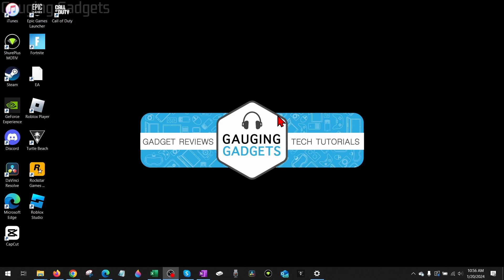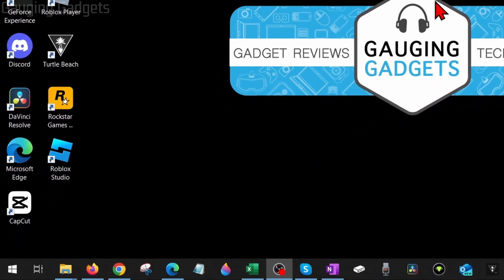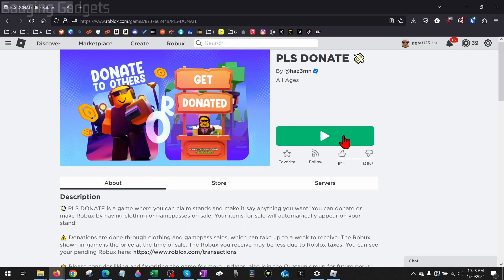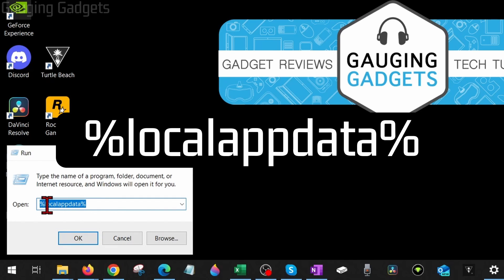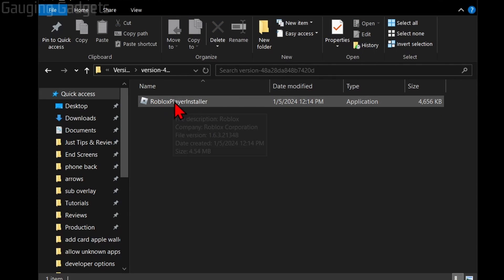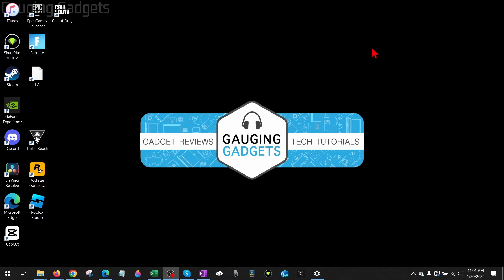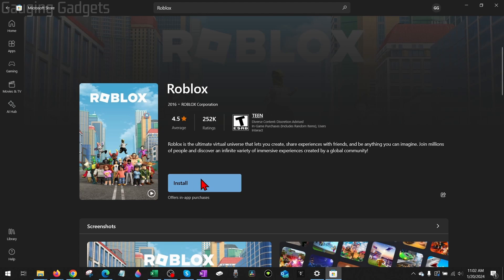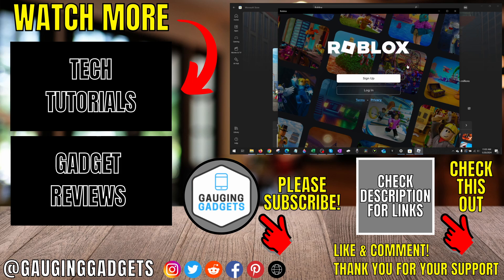How to Fix Roblox Not Installing on PC - Fix Roblox Installer Not Working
How to fix Roblox not installing on PC & Laptop? In this tutorial, I show you how to fix an issues where the Roblox installer is not working. This means you can fix Roblox not installing on a Windows PC & Laptop. The Roblox installer is not working or gets stuck has been stopping people from playing Roblox with a message of  "Cannot continue installation because another Roblox player installer is running".

Follow the steps below to fix Roblox not installing on PC:
1. Select the Windows Start button in the bottom left of your taskbar and select the power button.
2. Choose reboot.
3. Once your computer restarts, select the Windows Start button in the bottom left of your computer screen
4. When the Windows start menu opens type Store and select the Microsoft Store.
5. In the Microsoft Store search Roblox.
6. Find and select Roblox.
7. Select Get or Install to download and install Roblox on your PC.
8. Once Roblox is installed, select Play.